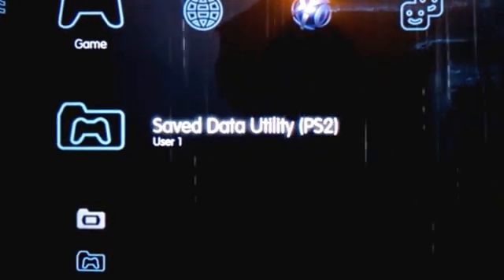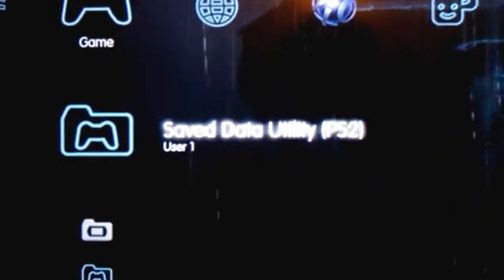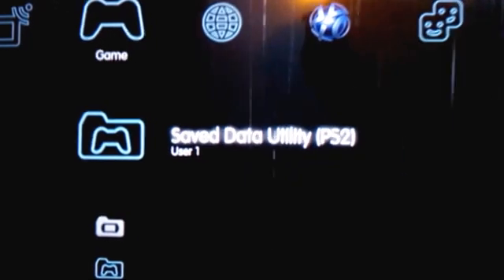How to install MULTIMAN(backup manager) on cfw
multiMAN ver 04.46.01 BASE CEX (20130707).pkg (40.73MB)
multiMAN ver 04.46.01 STEALTH (20130707).zip (36.98MB)
multiMAN ver 04.46.01 BASE DEX (20130707).pkg (35.74MB)
mmTOOLS_446.zip (722.13KB) (compatible with 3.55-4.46CFWs)